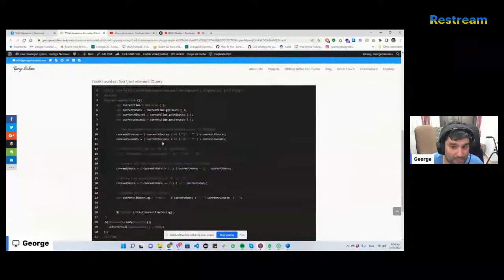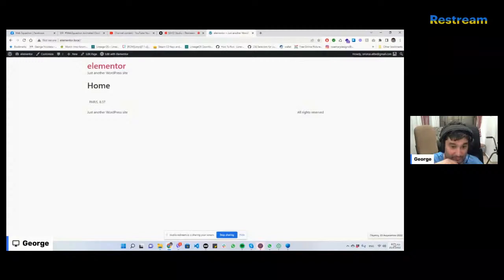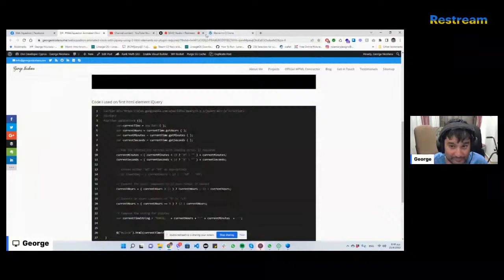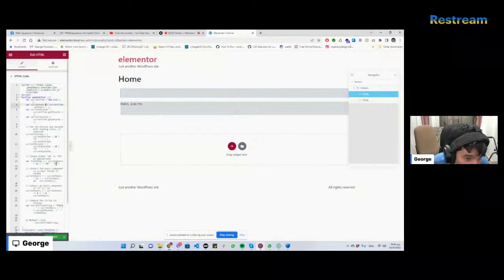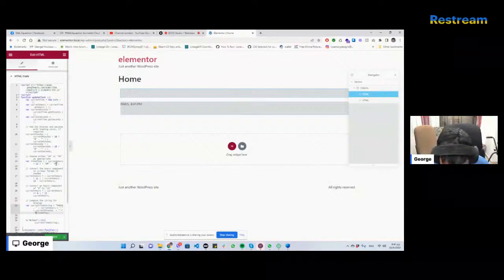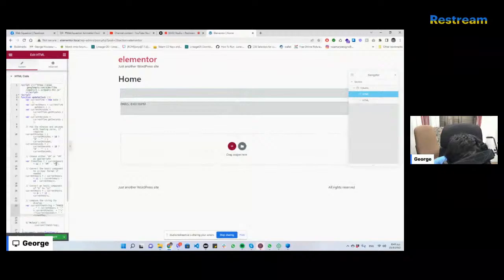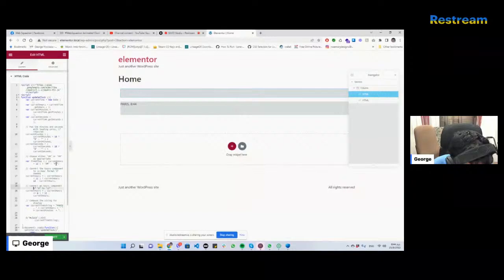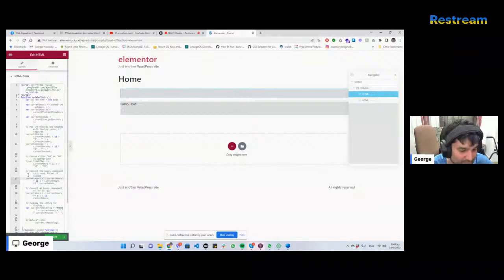WebSquadron Animated Clock with jQuery using 2 html elements. No plugin required. with Screenshare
This video is in reply to in question in the WebSquadron Facebook group for someone requesting an animated clock. I do it with jQuery using 2 html elements. No plugin required.